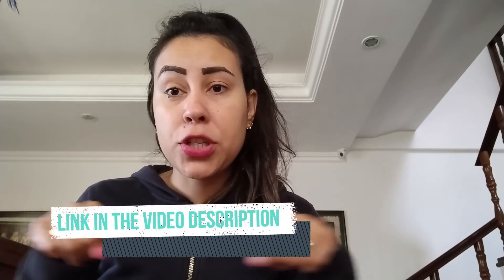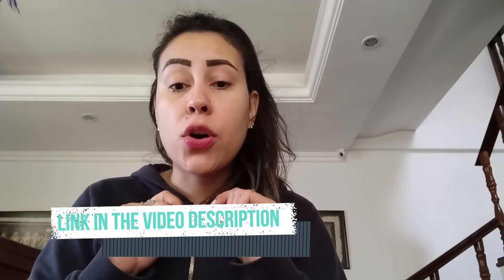LEANBIOME -LEANBIOME REVIEW -(( BEWARE OF THIS)) Leanbiome Weight Loss Supplement- Leanbiome Reviews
Hello my name is ALINE!! And if you are looking for more information about LeanBiome Complete, stay until the end of this video, because I am going to tell you everything you need to know about LeanBiome Complete and in this video I am also going to give you two very important warnings about this product.

Researchers have studied people’s weight and related complications for years. Overweight people typically present poorer heart health. Their blood vessels may often be clogged, leading to further heart issues. People with weight issues can experience severe aches and pains from nerve damage. Obesity also has proven links with diabetes. Obese people experience worse symptoms of diabetes than others. While much is known about the effects of obesity, little is known about the causes. There are various obvious factors like poor diet and not enough exercise. But researchers are investigating different underlying factors as well. Some studies indicate a genetic component to weight. There is some research into how the body processes food as well. Some bodies may be better equipped to handle certain foods. According to experts at Lean for Good, a healthy gut microbiome is key to losing weight. Gut bacteria that can process foods better and quicker are critical. Its probiotic product called Lean Biome has such bacteria. It claims that people who regularly used Lean Biome experienced good results.

Lean Biome is a probiotic dietary supplement. Probiotics have been around for a long time now. A healthy probiotic environment in the stomach is essential. People who cannot maintain a healthy gut microbiome often suffer ill health. An imbalanced microbiome may cause diarrhea and an upset stomach. Lean Biome is made from completely natural and organic ingredients. Its special recipe uses 100% vegan components without any additives. The formula does not contain any GMO products. It is specially designed to help in people’s weight management journey. Lean Biome contains a unique mix of bacterial cultures. The body requires all the healthy bacteria in the LeanBiome formula. Once they enter the intestine, the bacteria in the capsule begin their work. They can recolonize the gut microbiota with the right kind of bacteria. A s
tomach with the right balance of gut flora can work at peak efficiency. These special

00:01 LEANBIOME WHEIGHT LOSS REVIEW
00:20 First important Tip: Where to Buy LEANBIOME
00:59 What is LeanBiome?
01:27 Leanbiome Benefits
02:30LEANBIOME INGREDIENTS
03:10 LEANBIOME GUARANTEE